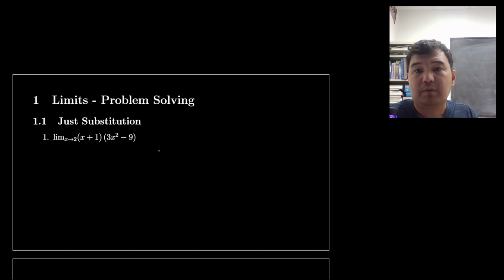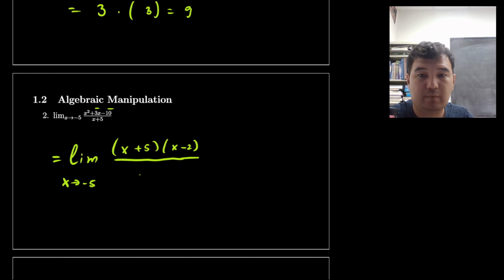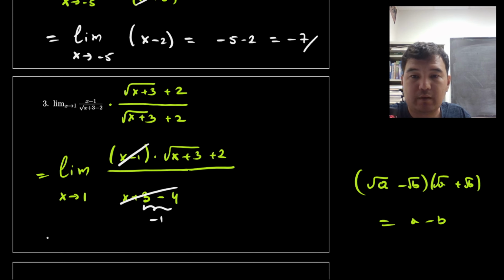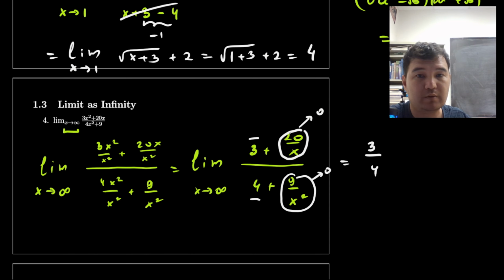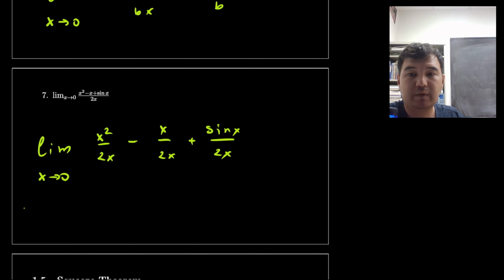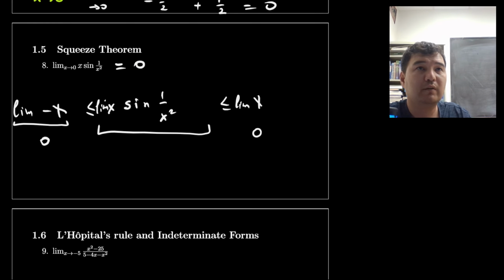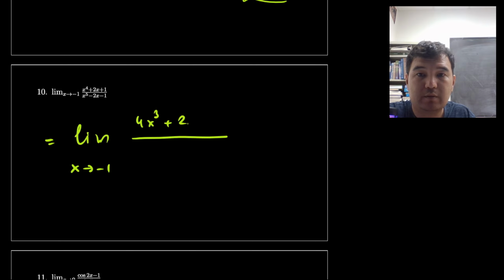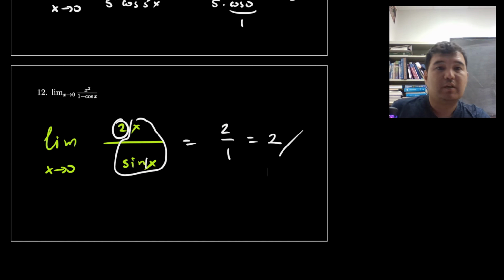Limits - Problem Solving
All limits problem solving methods